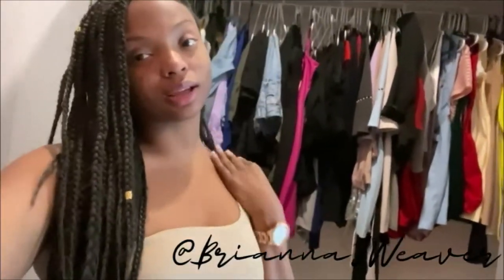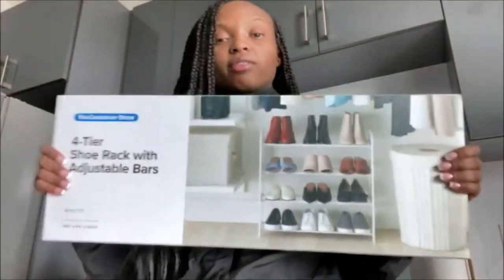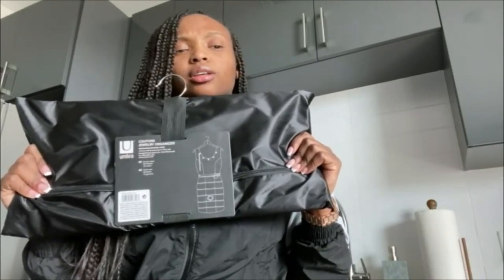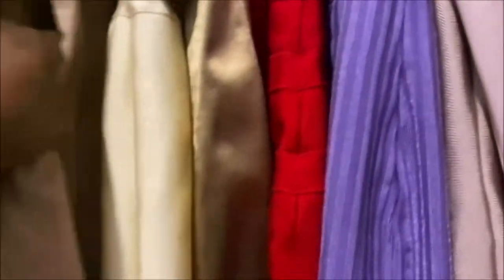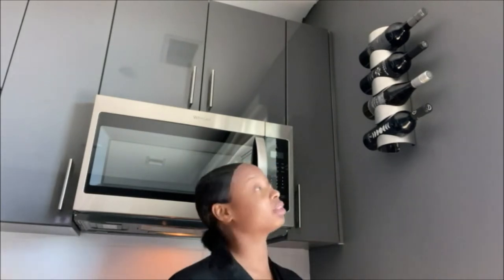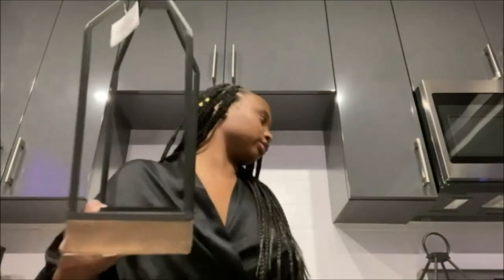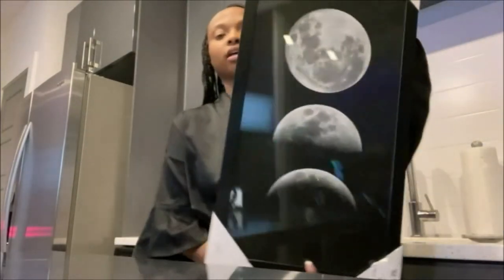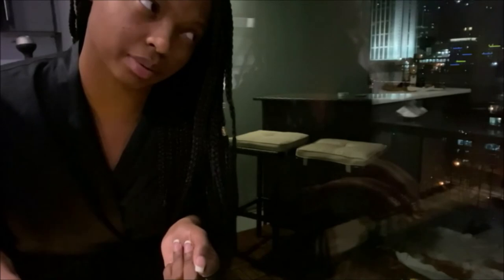MOVING VLOG | CLOSET ORGANIZATION, HOME DECOR UPDATES, SHOP WITH ME!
Wassup y'all?! I'm back with yet another movingvlog. I really love showing y'all my home decor updates and my creative ideas. I hope you enjoy!

W H A T  T O  W A T C H  N EX T :

S U B S C R I B E R  C O U N T : 1,276